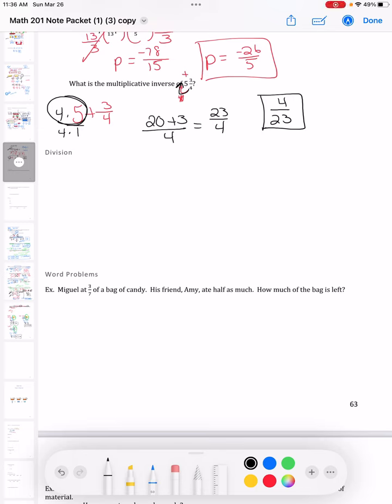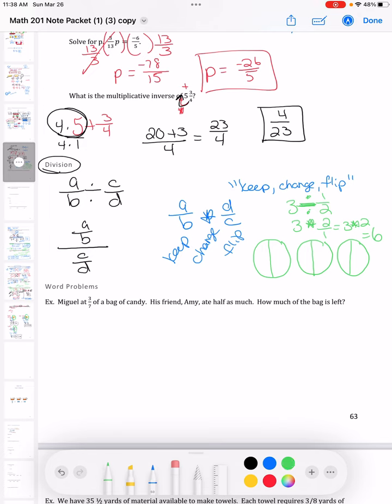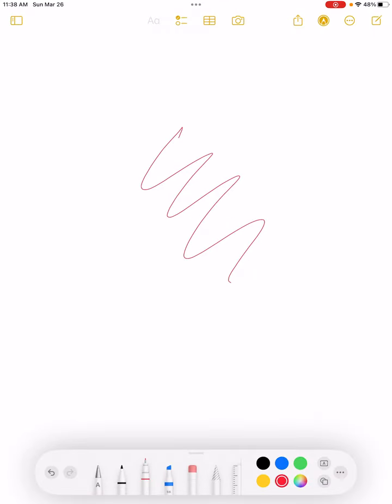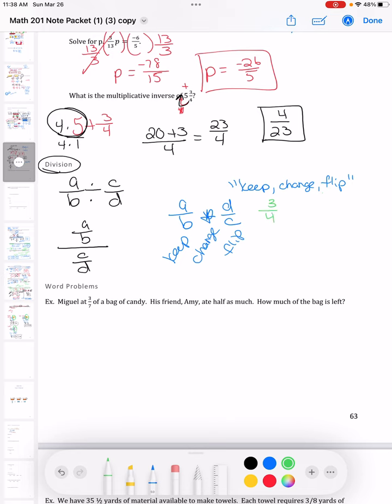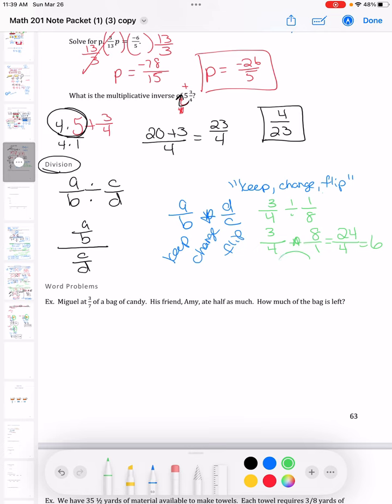Dividing Rational Numbers